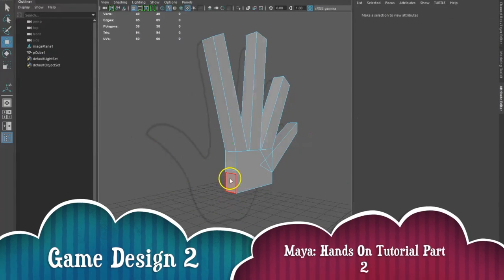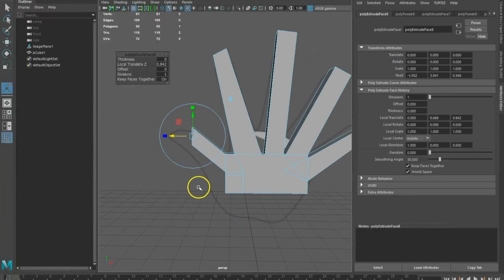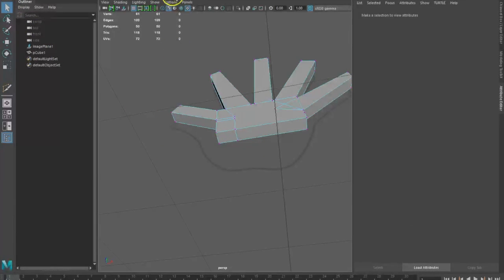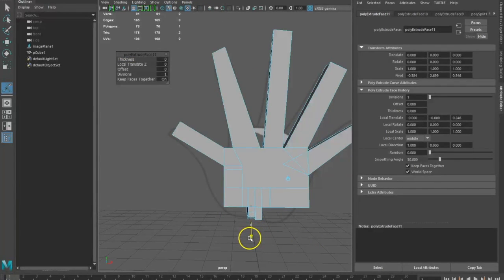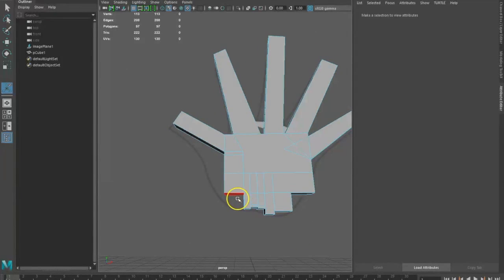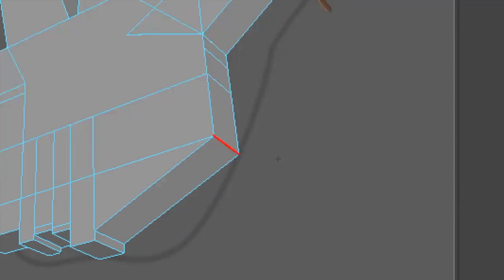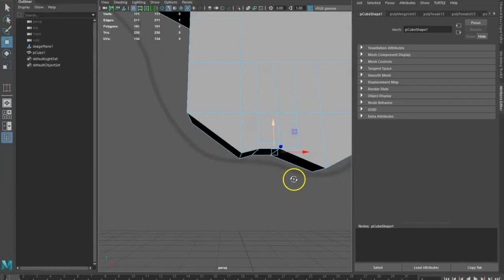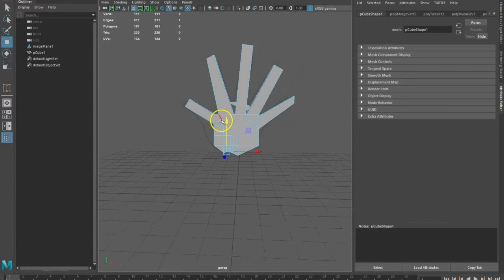Maya: Hands On Tutorial Part 2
This video is about Maya: Hands On Tutorial Part 2